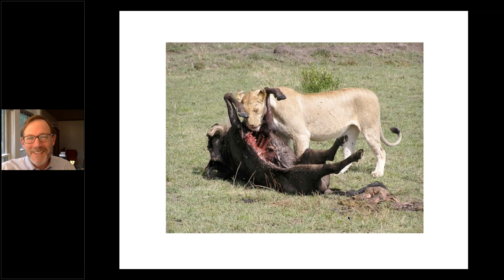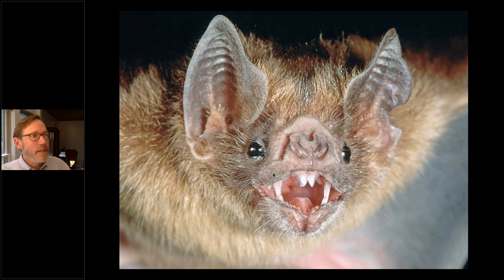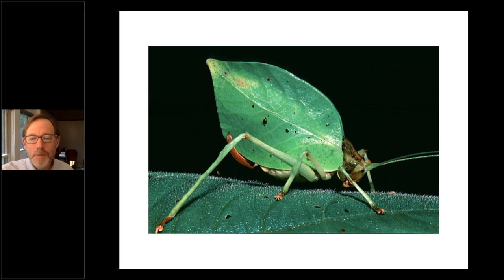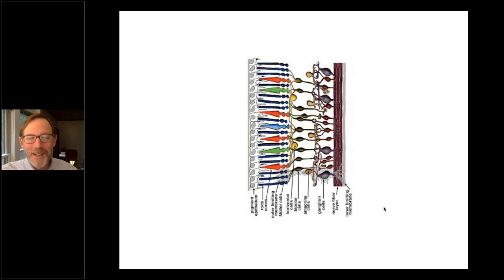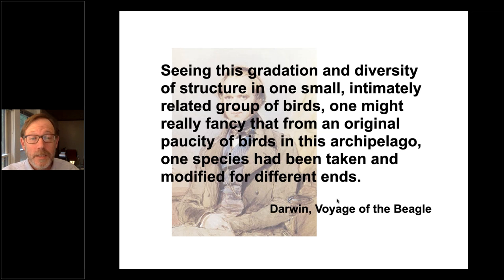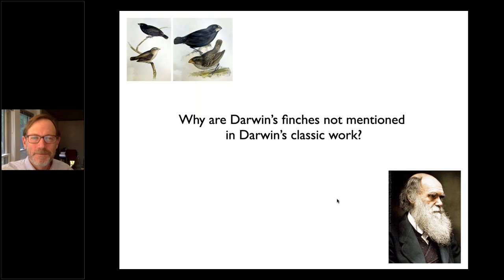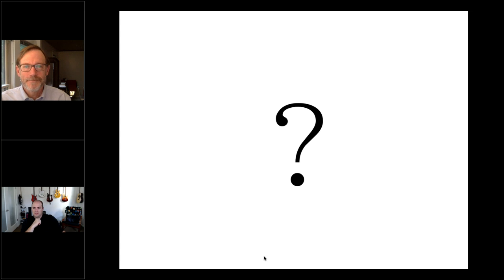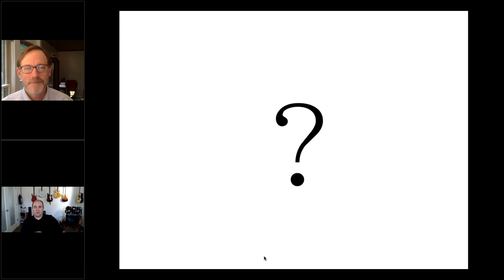Using Questions to Pique Curiosity on the First Day of Class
If we think about our own education, there are teachers, classes, and topics we remember well, and others that we have completely forgotten. In "Teaching that Sticks,” Chip and Dan Heath try to identify what makes some teaching “sticky.” One of the keys, they argue, is curiosity. If students are curious, they become engaged in what they are learning, and tend to remember what they learned long after a class is over. In this talk, Jim Morris will share techniques he uses to pique student curiosity.